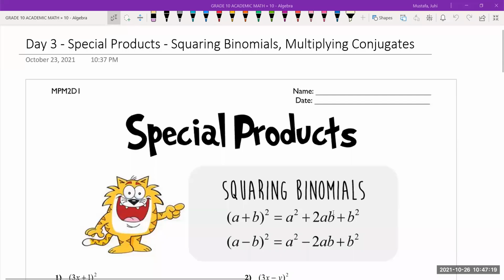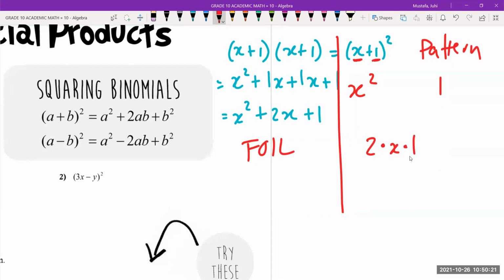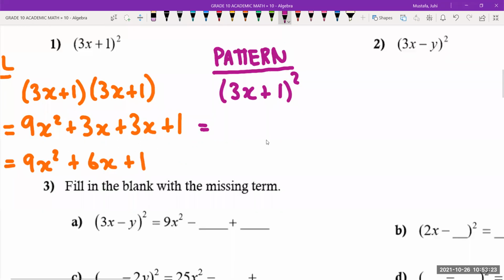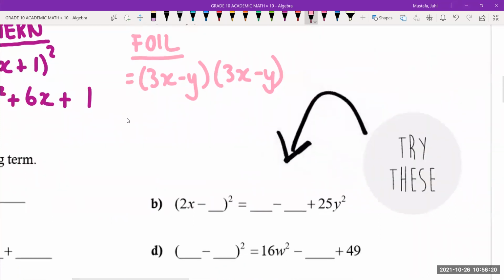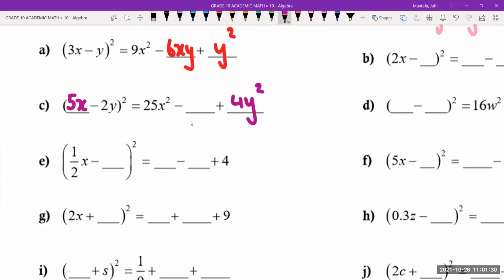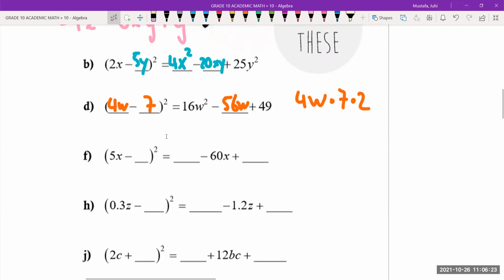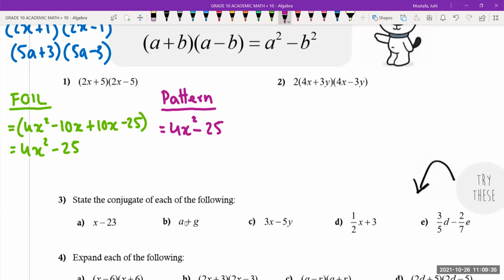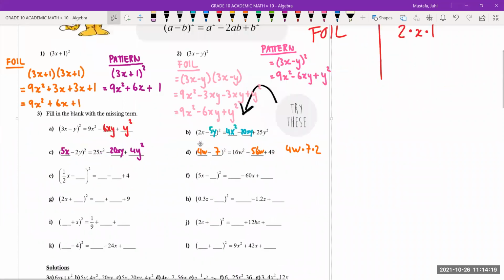2) Special Products | MPM2D | Algebra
Special Products